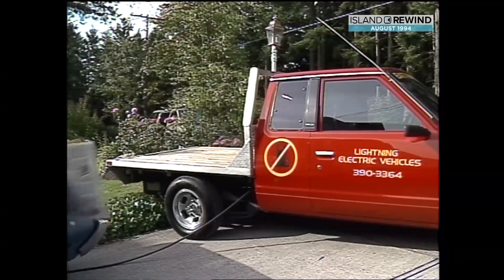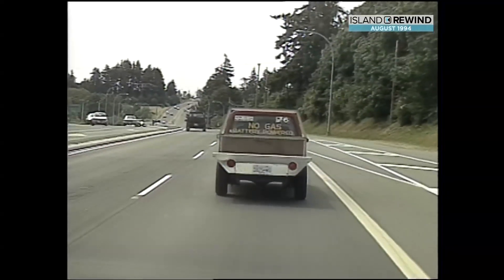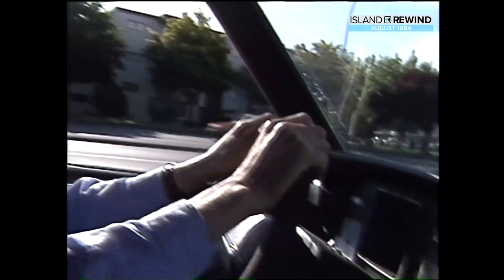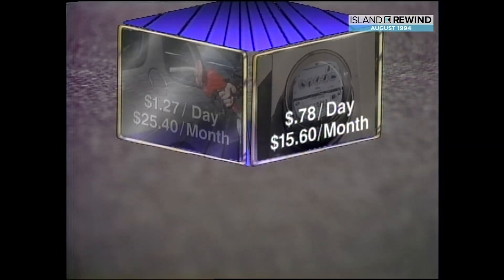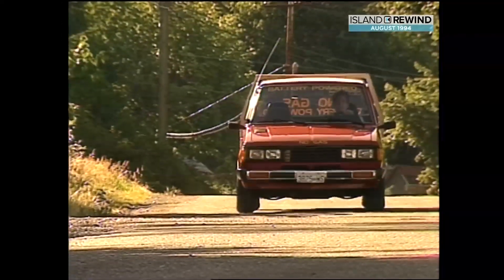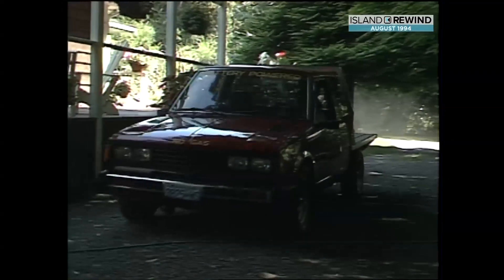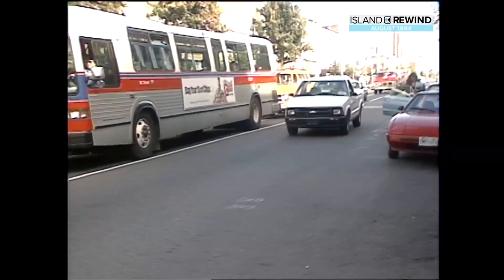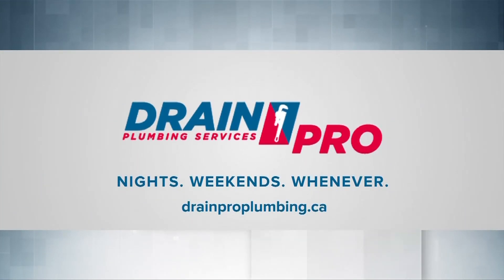CHEK's 1994 Electric Truck experiment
In the summer of 1994, the late-great Philip Campbell traded in his gas-powered truck for an electric one. He drove the 1981 Datsun pickup every day for a month. These were the results.